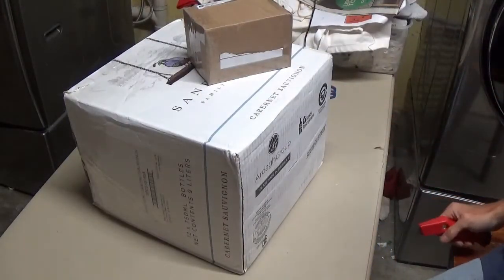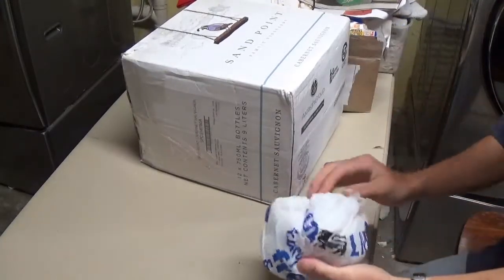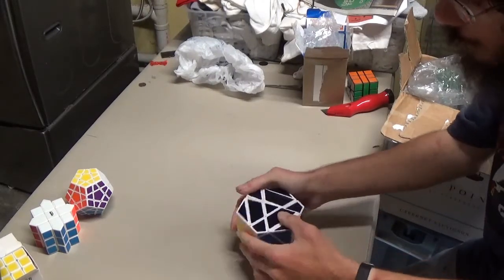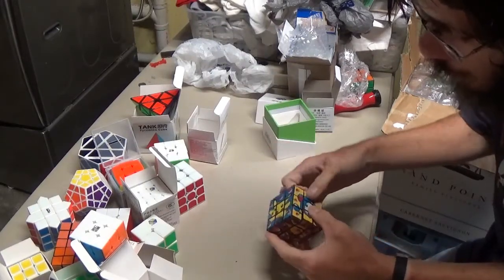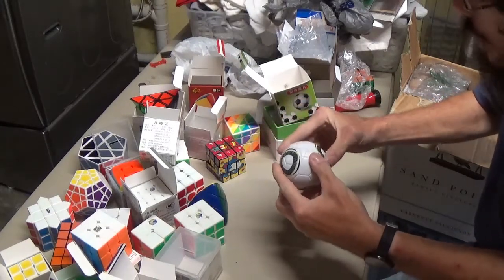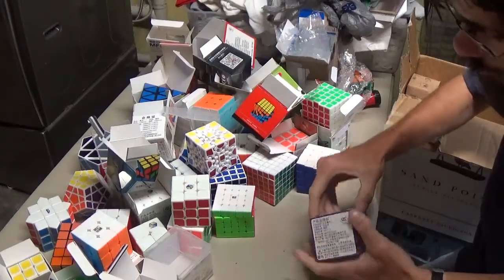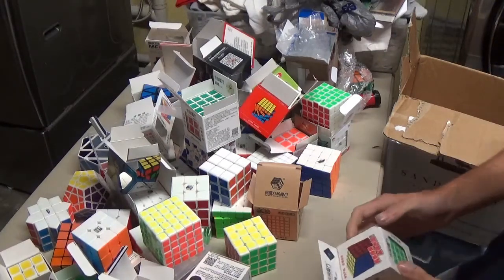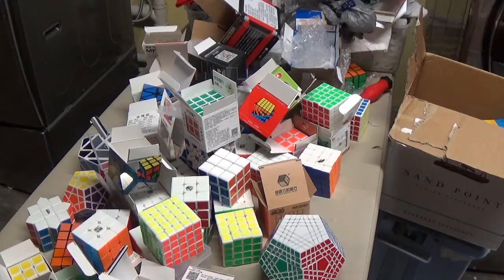Jumbo unboxing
my eBay shop